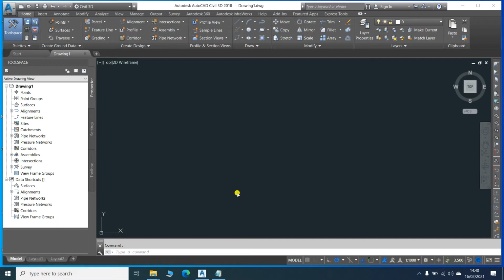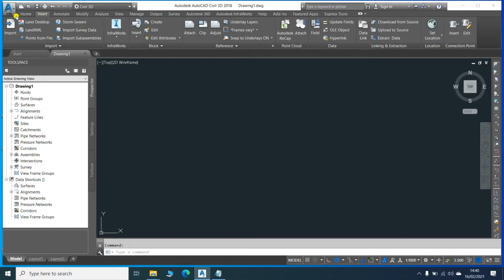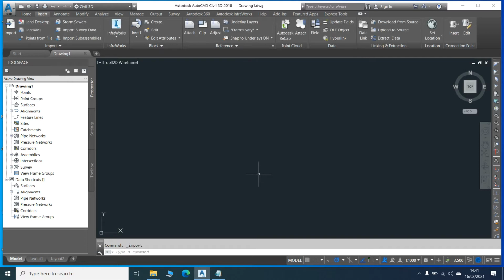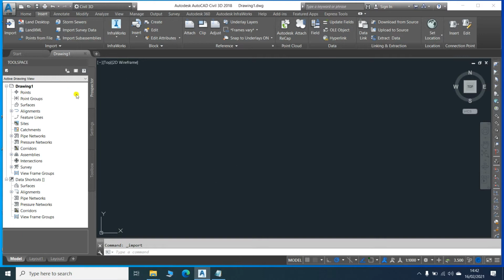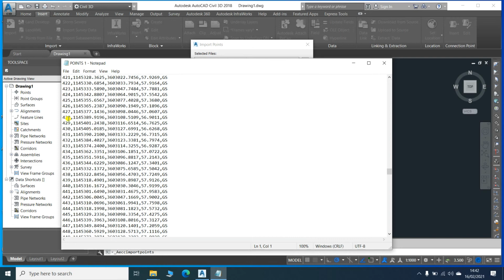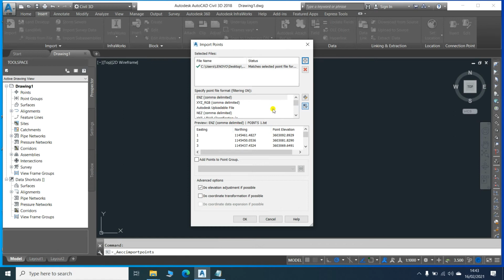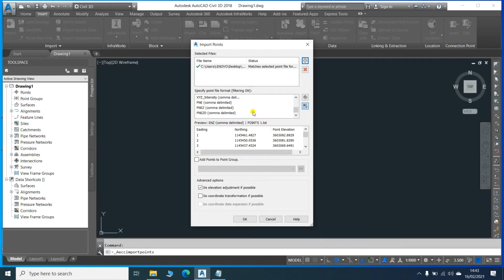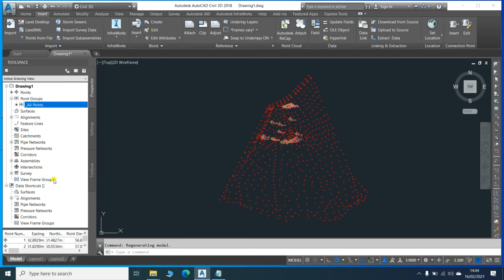IMPORTING POINTS TO CIVIL 3D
IMPORTING POINTS
1)Go to insert
2)Select the points you want to import (from note pad excel etc)
3)Click on okay
4)Left click point on files from import ribbon
5)In selected files click left click on + sign
6)Select point file format PNEZD (Point, northings, eastings elevation and description)
7)Select the file and click on open
8)On the tool space click on point group
9)Right click on all points and click OK
10)Click on Zoom  to

You can see the points have appeared